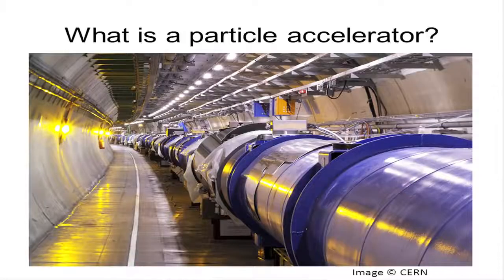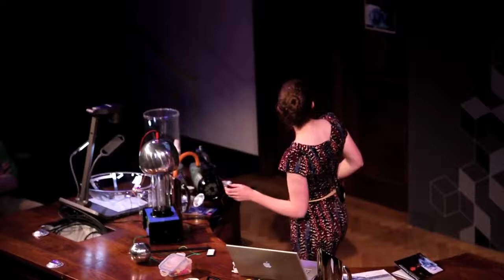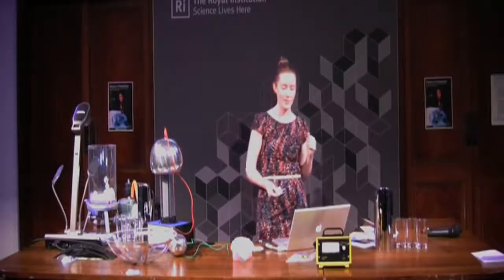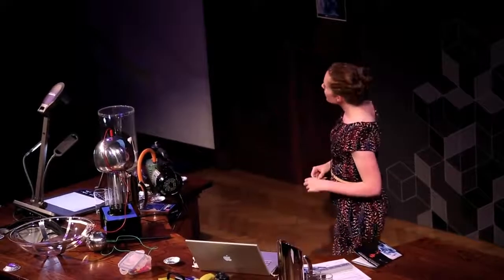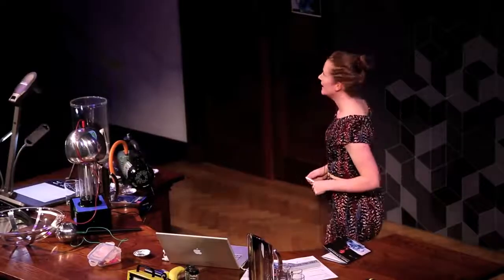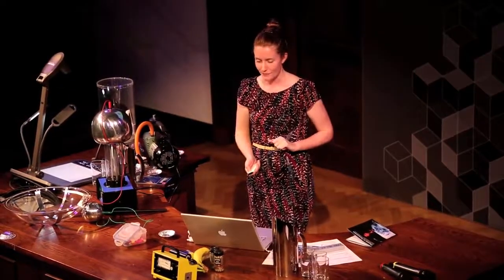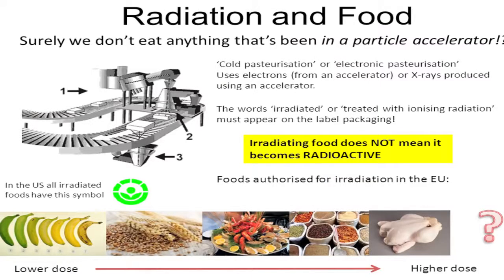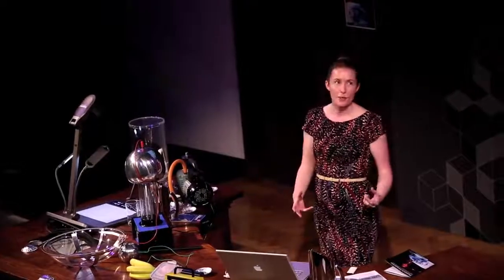5 Things You Should Never Do With A Particle Accelerator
Suzie Sheehy is a researcher and science communicator who specializes in particle physics and accelerator physics.

She was one of many big names who gave talks at the IOP's Physics in Perspective event at the Royal Institution of Great Britain in 2013.

Credits: @InstituteofPhysics